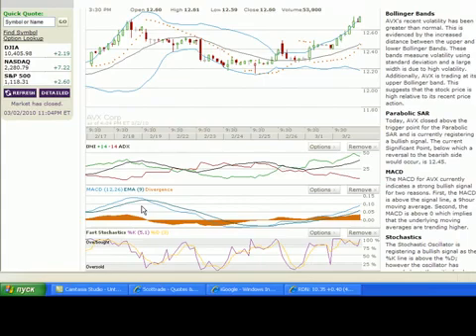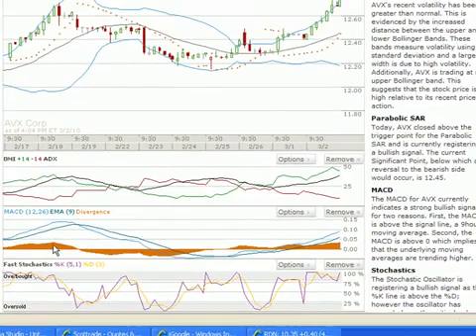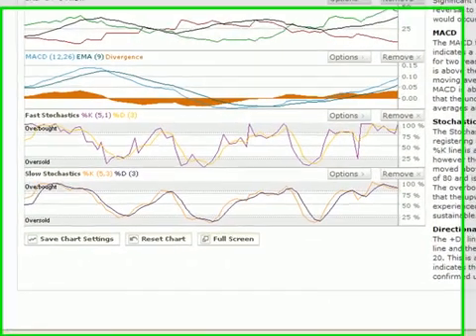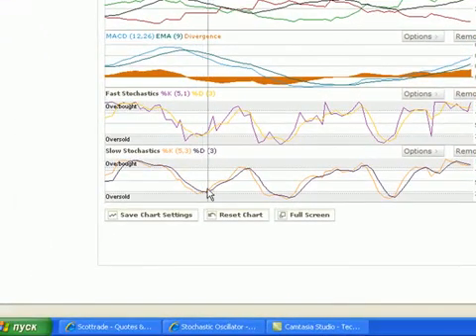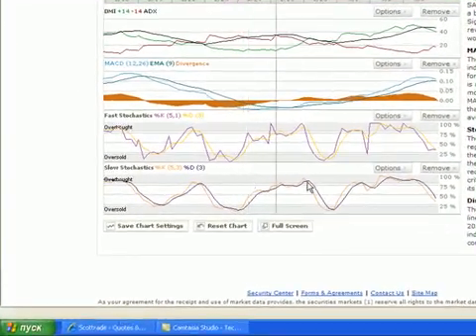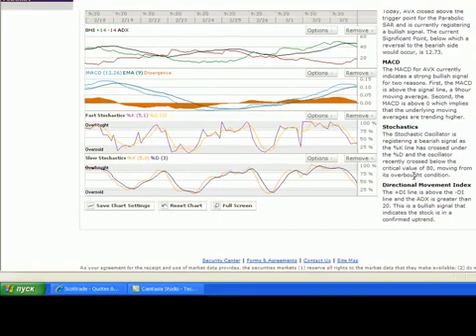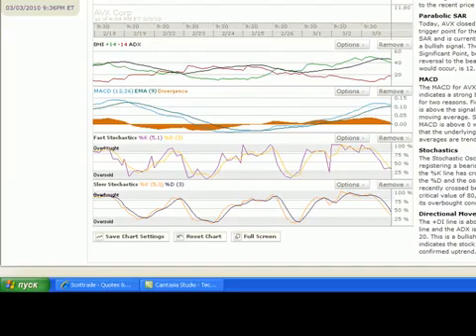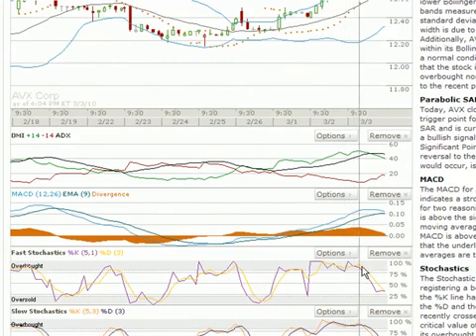How to Trade Stocks for Beginners, Technical Analysis Tutorial part 1 out of 2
trade courses
online trading
trade courses
online trading
how to trade
how to be a trader
how to trading
trading
shares
wall street
traders
stock prices
stock market prices
market price of stock
stock education